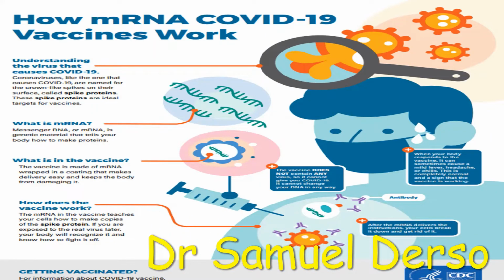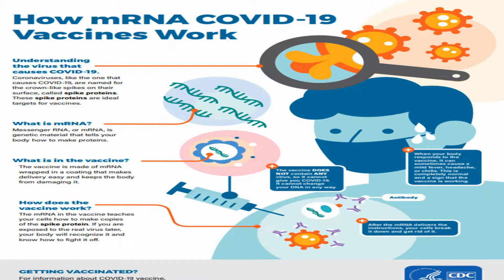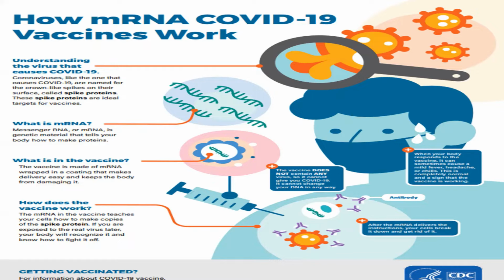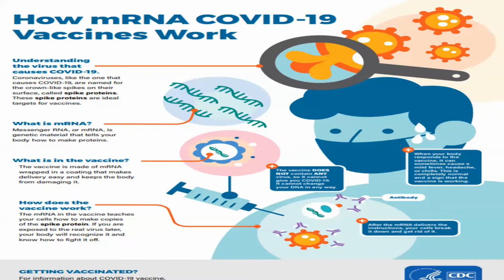How mRNA Vaccine works?